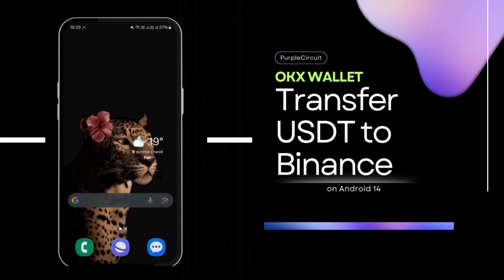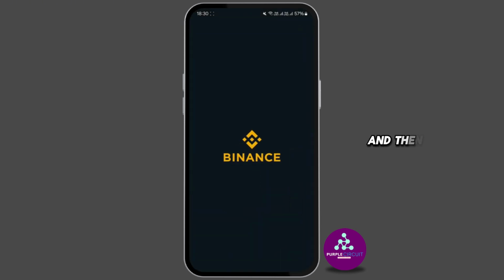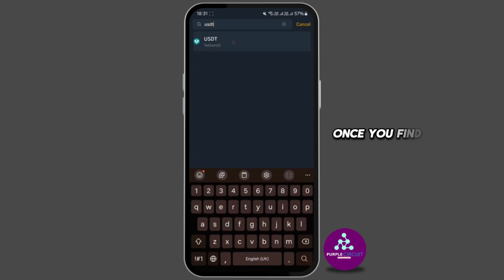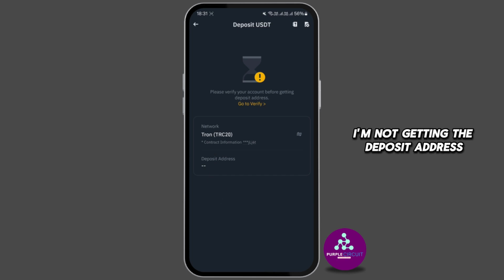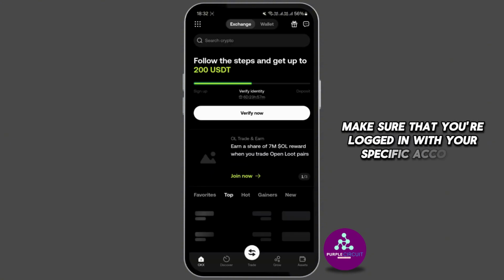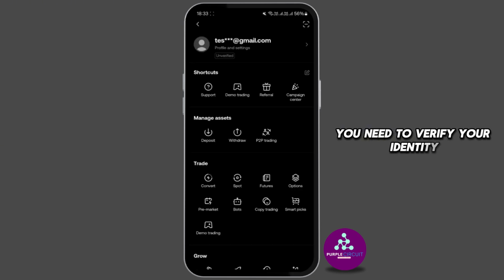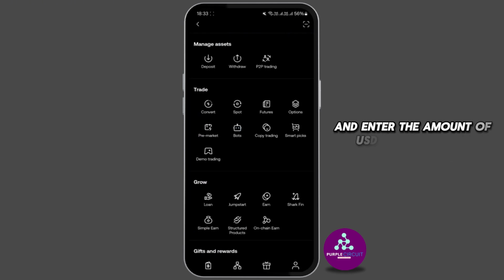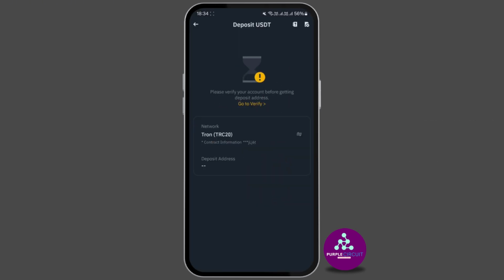Transfer USDT From OKX Wallet to Binance (Easy Guide)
Learn how to easily transfer USDT from your OKX wallet to Binance in this step-by-step guide. Whether you're moving funds for trading or storage, this tutorial simplifies the process for you.

In this video, you’ll find:
- A detailed guide on how to transfer USDT from OKX to Binance
- Tips for ensuring a smooth and secure transfer
- How to handle potential transfer issues and avoid common mistakes